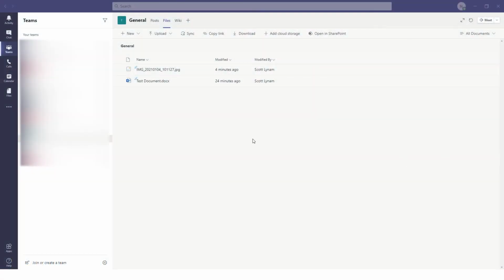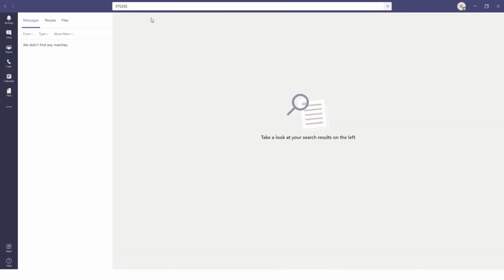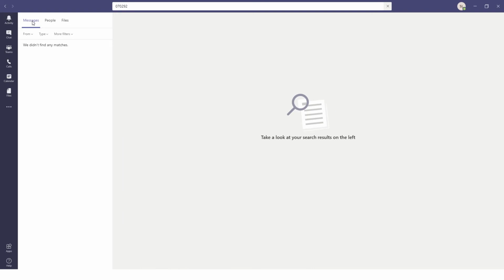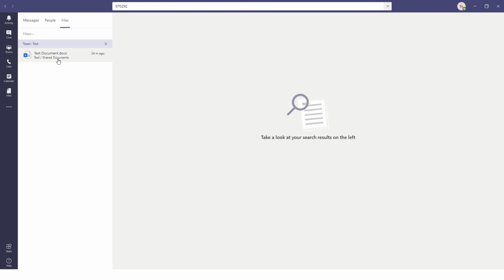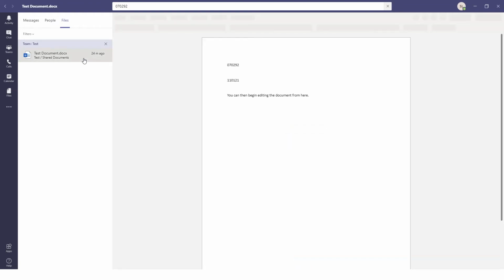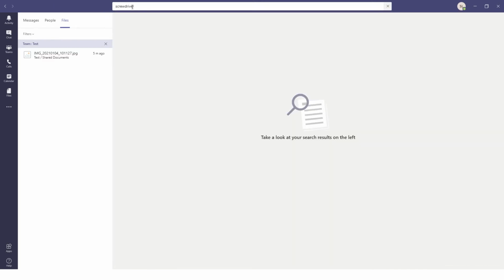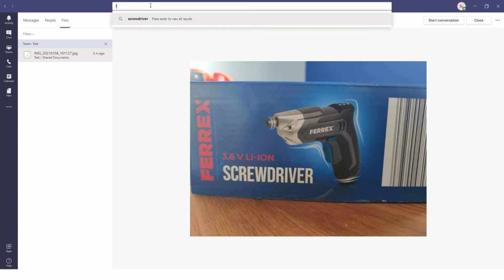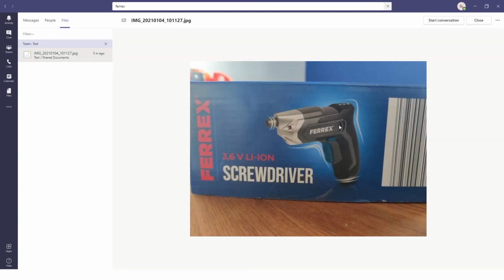Searching functionality: Microsoft Teams How To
In this video, we show you the search functionality within Microsoft Teams and how you can look for any team, channel or file. We also show how Teams finds an image with a phrase in that you searched for even though the term wasn't in the file name.
Socials:
Reformed IT